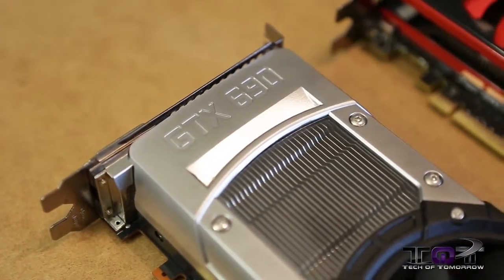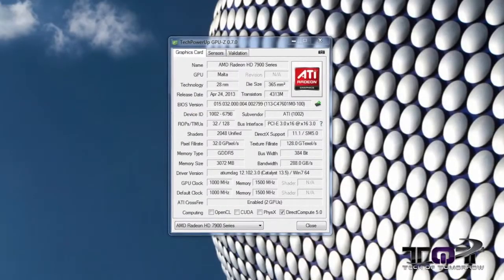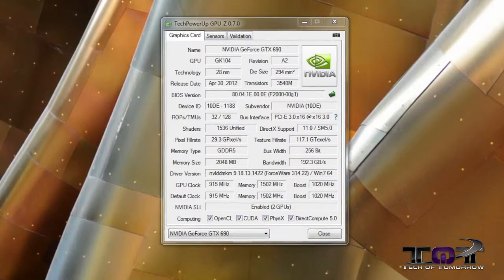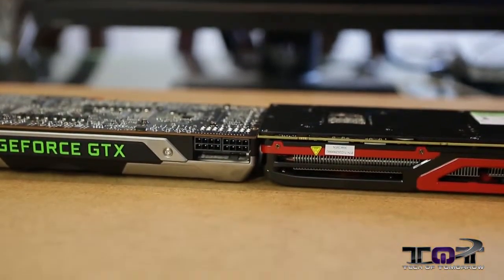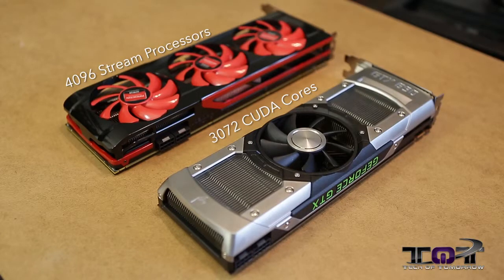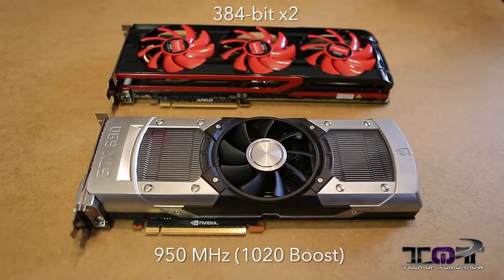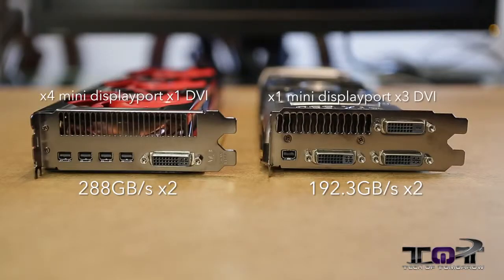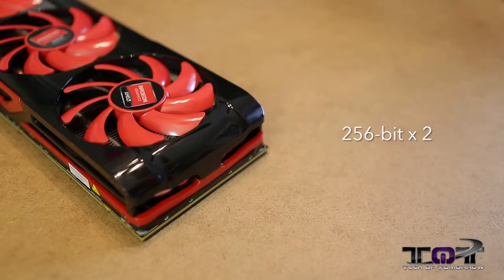FASTEST GPU ON THE PLANET AMD HD 7990 vs NVIDIA GTX 690 Benchmarks & Review)